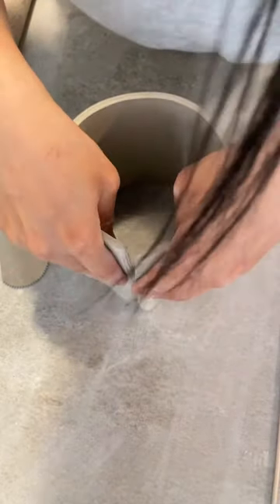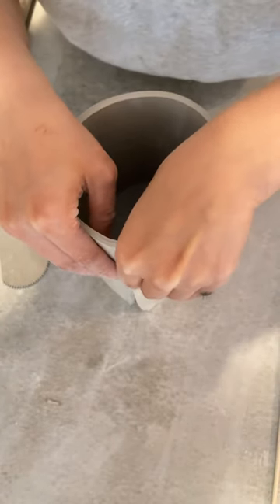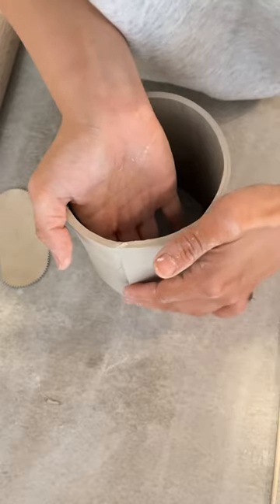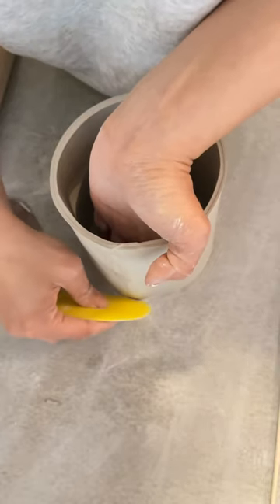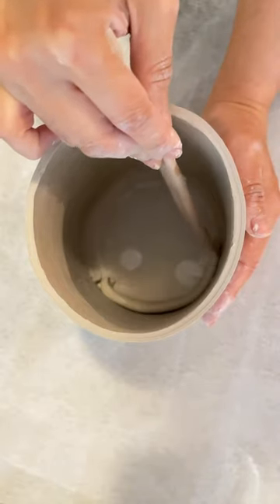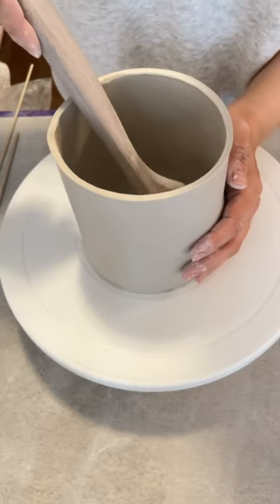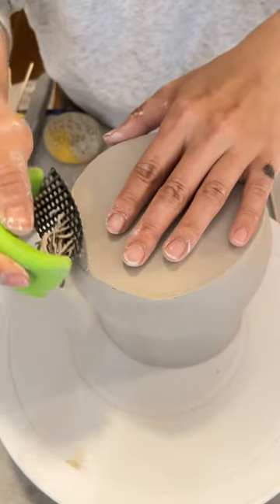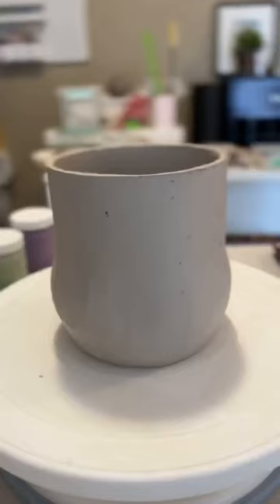Handbuilding bellied vase (part1)